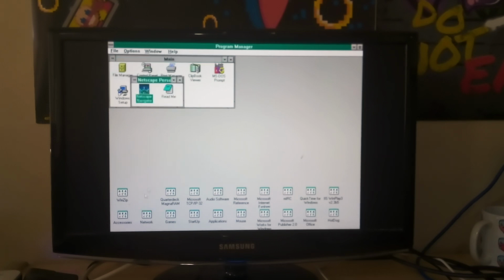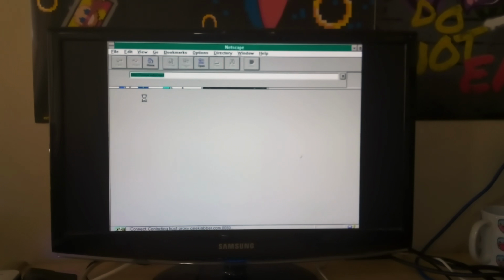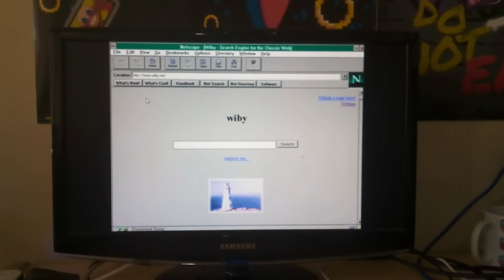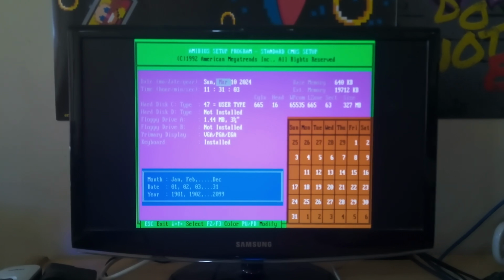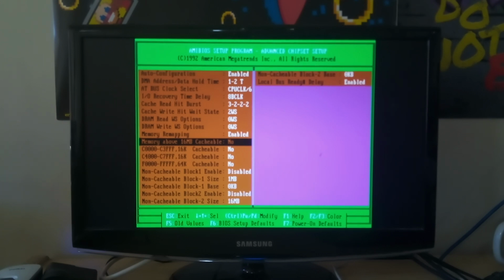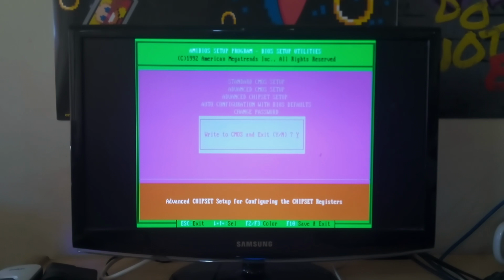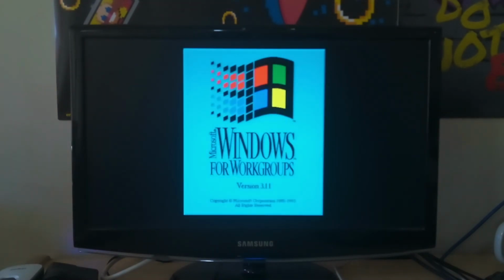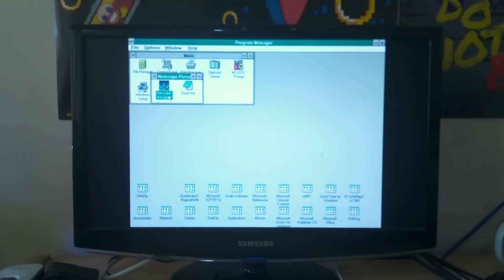Upgrading the RAM in the 486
In this episode, we upgrade the 486's RAM from 8 megabytes to 20 megabytes. This will make it easier to run other operating systems like Windows NT.